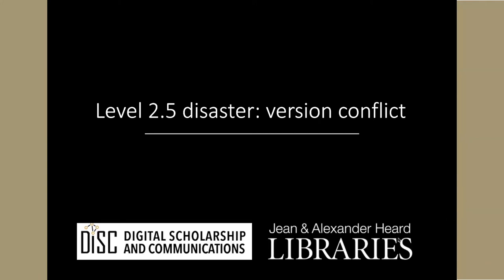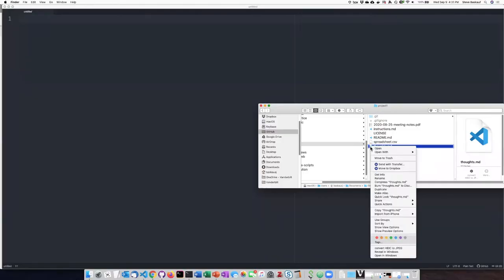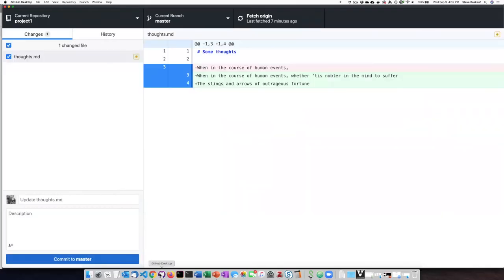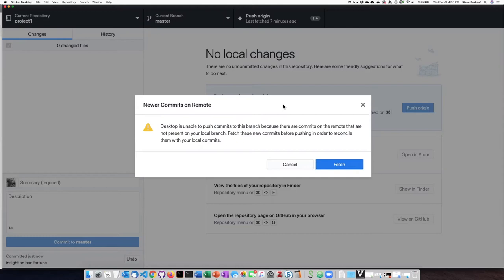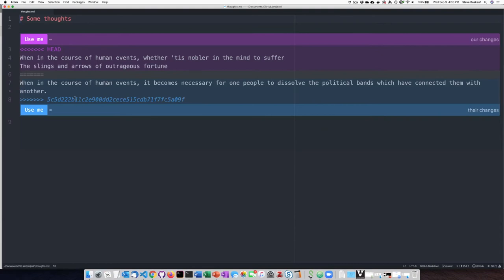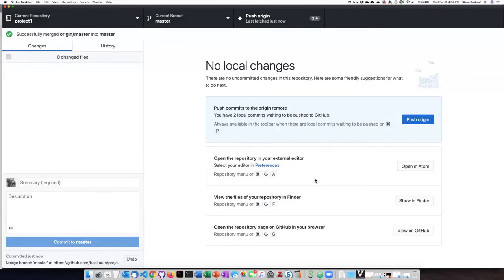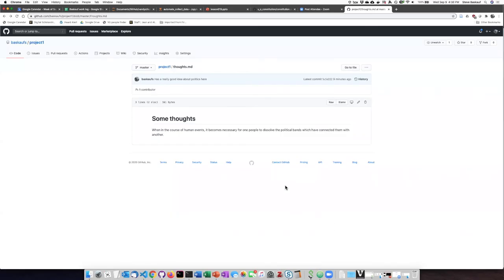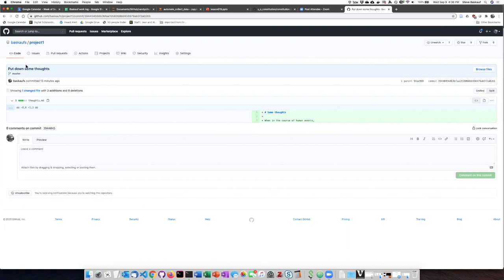019c Resolving a version conflict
GitHub for beginners: Resolving a version conflict